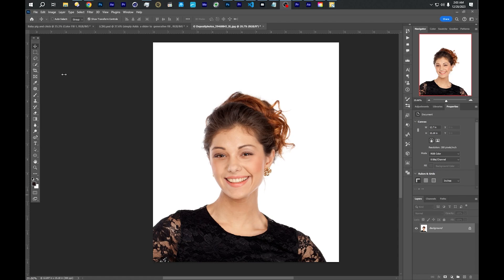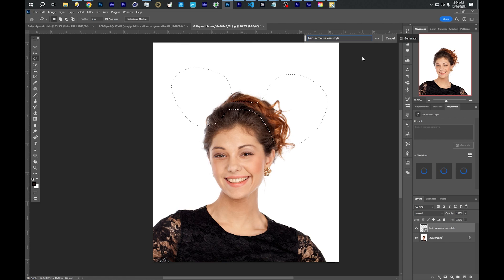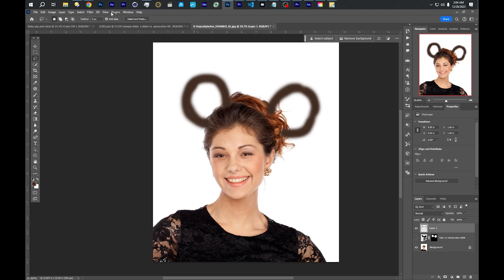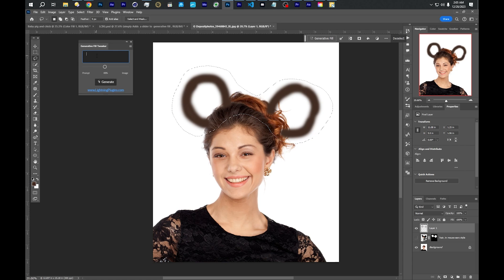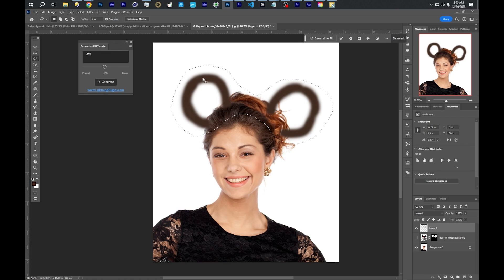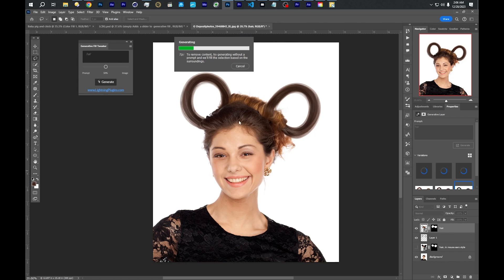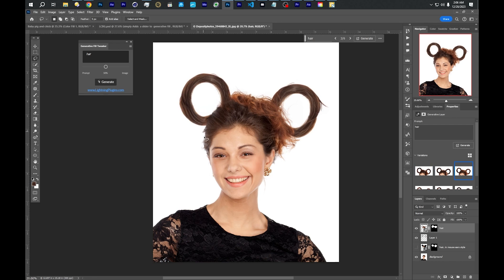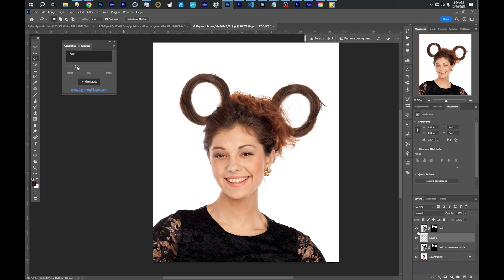Photoshop AI Generative Fill Tweaker - Free Plug-in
'Welcome to our latest video tutorial on the 'Photoshop AI Generative Fill Tweaker' - a free plug-in that's going to revolutionize your design process. In this video, we'll guide you on 'how to use Photoshop AI Generative Fill', a feature that leverages the power of artificial intelligence to fill in gaps in your images with stunning accuracy. So, whether you're a seasoned designer or a beginner looking to up your Photoshop game, this video is for you.

A simple plug-in to add an intensity slider to Generative Fill.